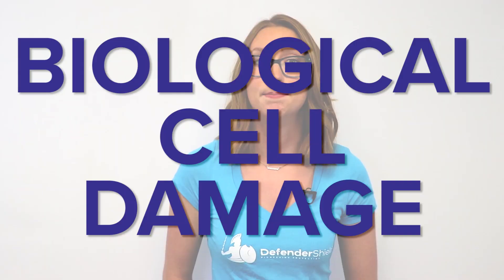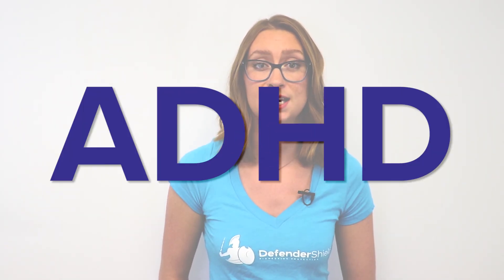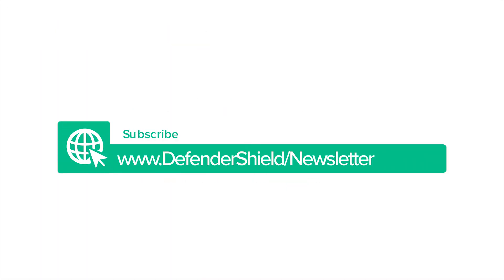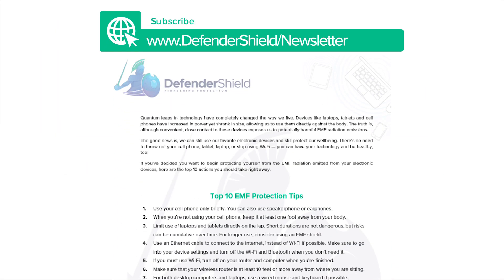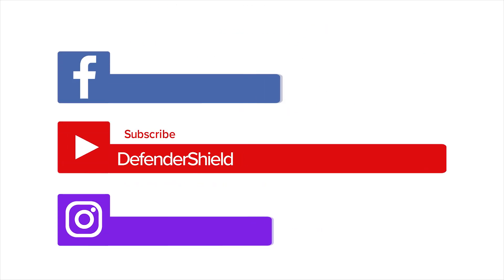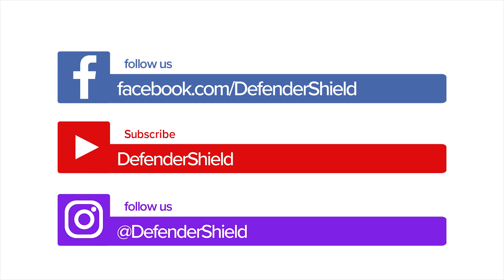Are AirPods, Wireless Bluetooth Headphones Safe or Dangerous? - 'EMF Explained: Ep.14'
Bluetooth is an awesome technology that uses Radio Frequency (RF) signals to let us connect wirelessly practically anywhere, up to 30 feet! Bluetooth is a radio frequency signal that emits lower levels of EMF radiation than cellular or WiFi, but it can still be harmful close to the head.

Since wireless Bluetooth headphones have transmitters in the earbuds that send signals through your head, EMF radiation contacts your brain’s conductive soft tissue and interrupts your cells’ electrochemical communication. This can lead to biological cell damage, ADHD, headaches and even depression. So what can you do?

Using Bluetooth headphones with a wire connecting the earbuds is a good start. Traditional wired headphones are better because they eliminate wireless signals. But they’re not EMF-free since they send sound waves through a wire as electrical signals.

The best headset option is air tube headphones that deliver sound acoustically via hollow air tubing instead of wire, eliminating EMF emissions to your head and ears altogether. Using speakers are  always a healthy way to keep EMF sources away from your body.